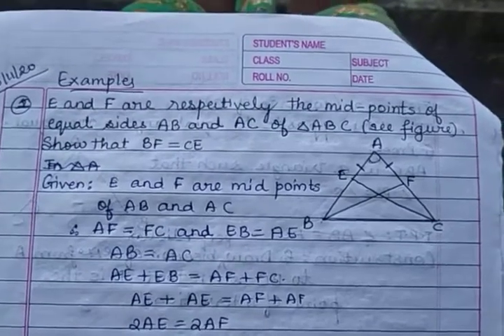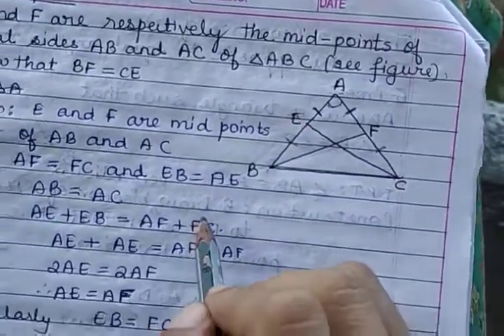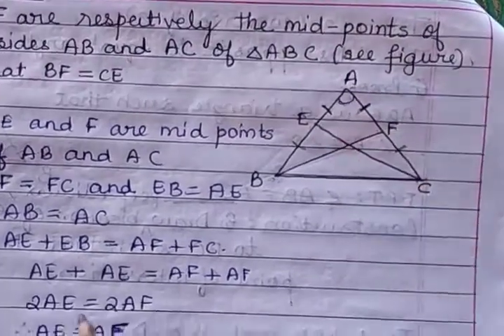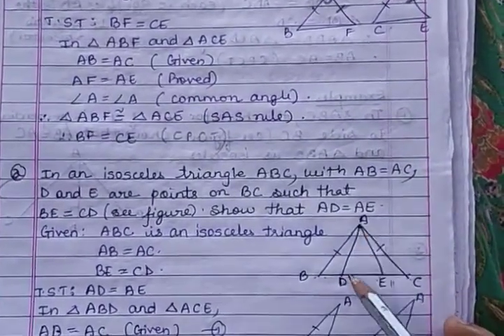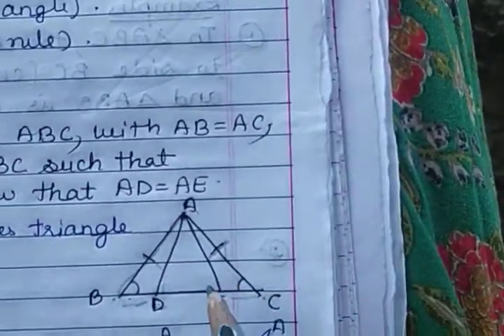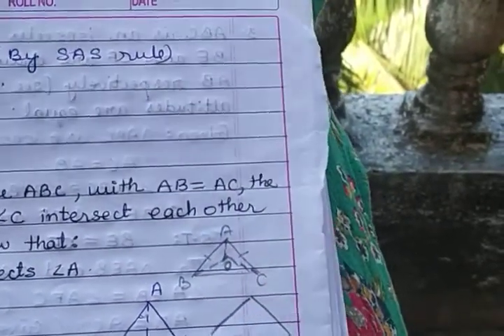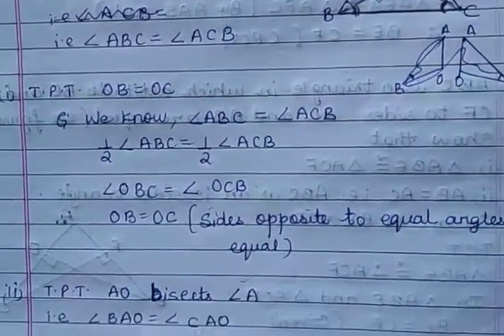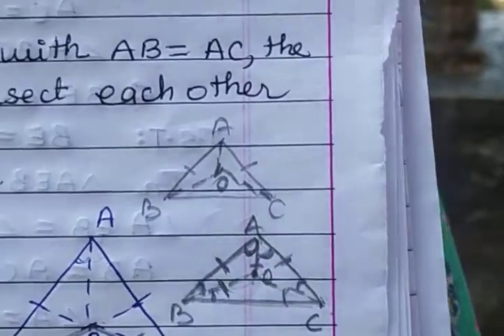Examples theorem 2 and 3